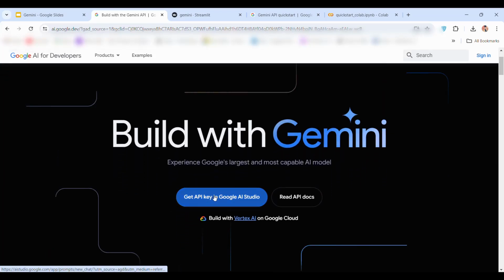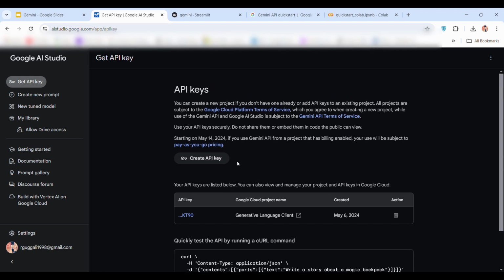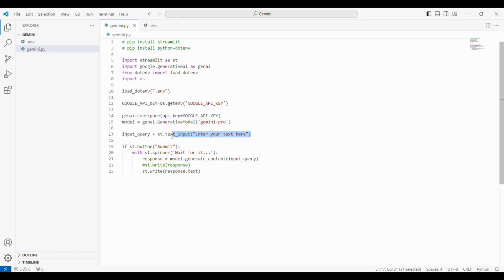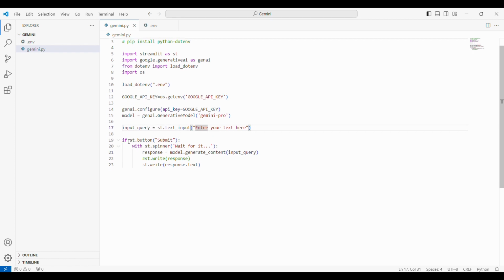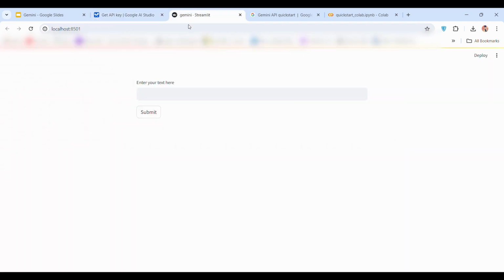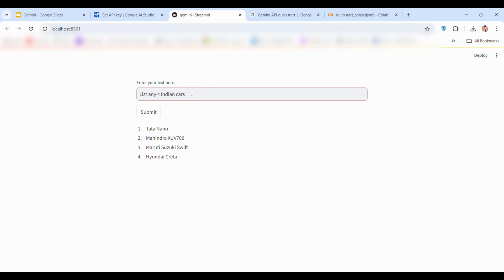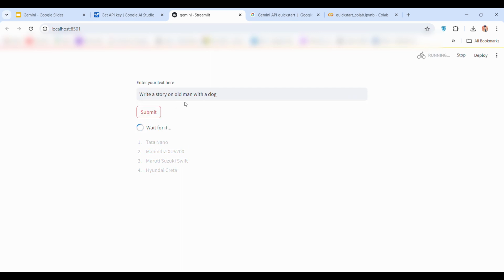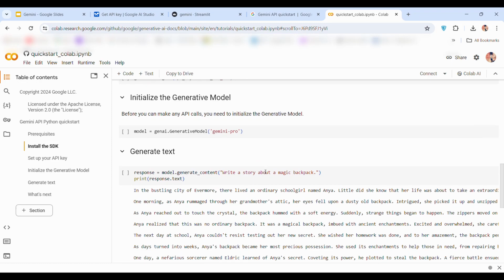Access Google Gemini using API Key for Free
Here we will learn How to access Google Gemini using API key.

For more, don't forget to turn on your notification.

Thank you for your support